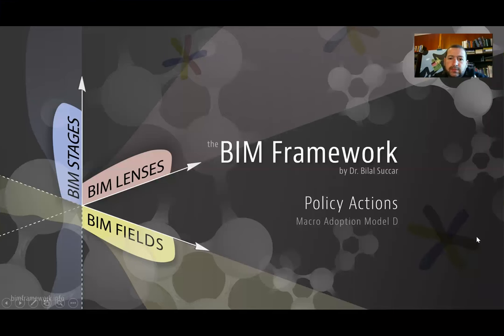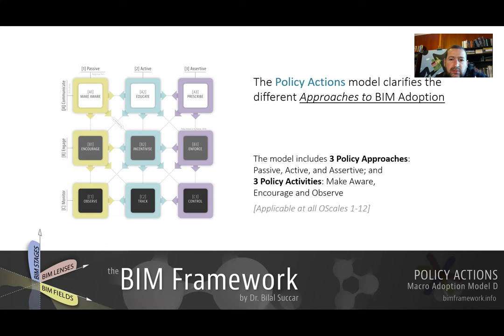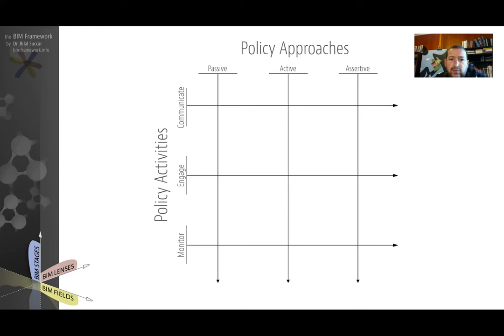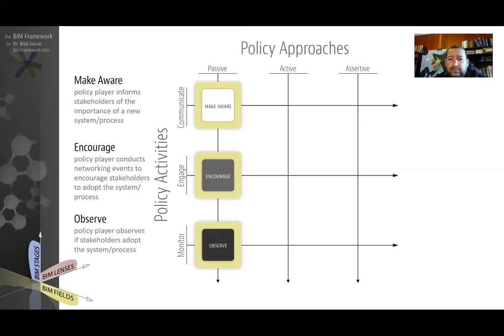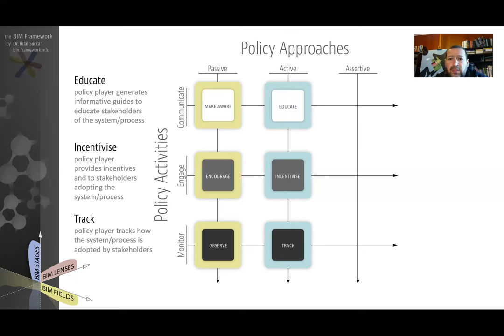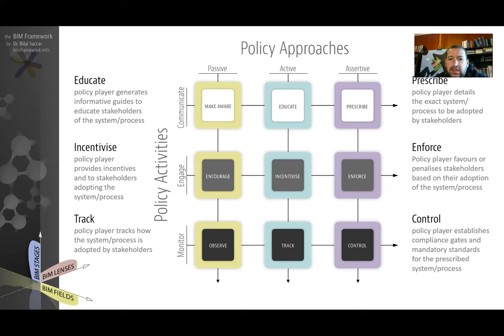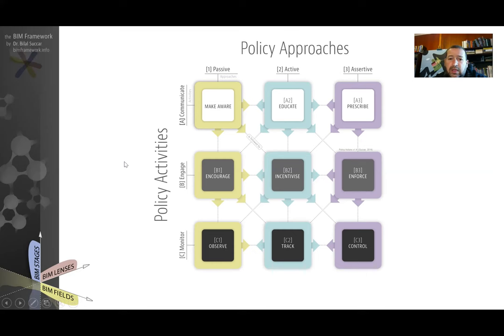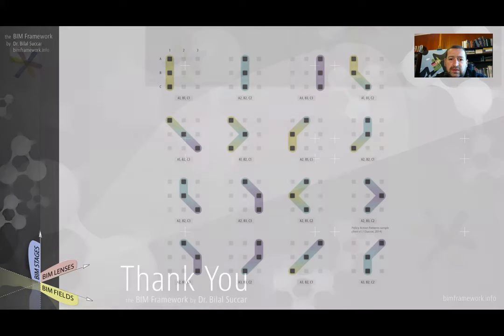Policy Actions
The Policy Actions model clarifies the three different approaches - passive, active and assertive - a Policy Maker can take to facilitate BIM adoption across a market. These three approaches are then mapped against three typical Policy Activities - communicate, engage and monitor - to generate nine Policy Actions.

For more information about this model, please refer to BIM ThinkSpace Episode 20